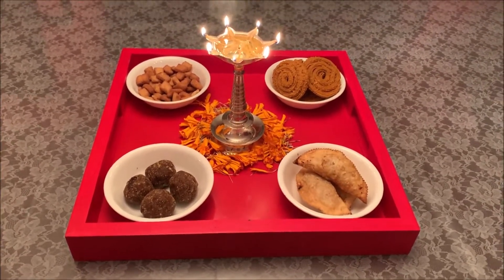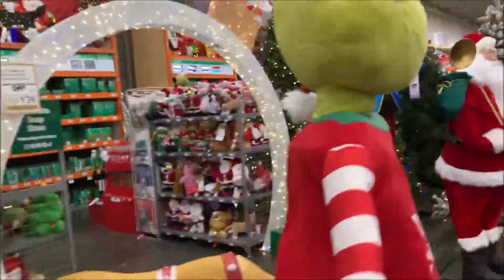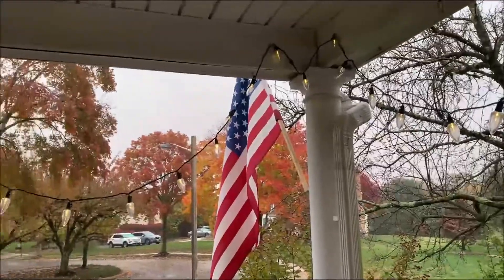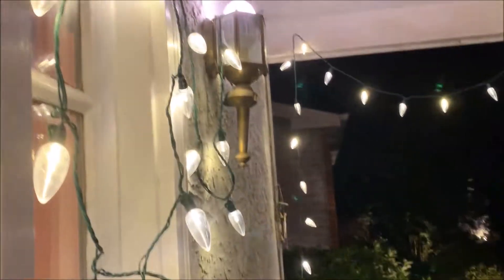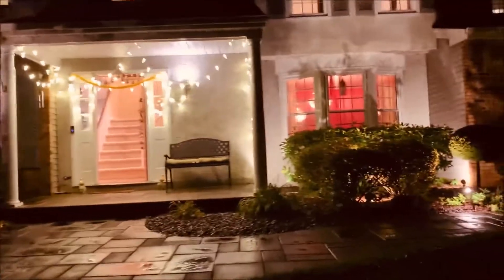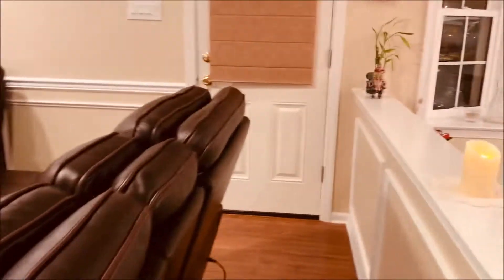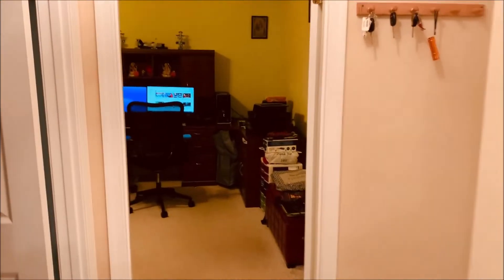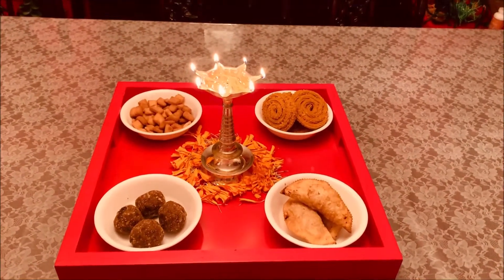Happy Diwali Happy New Year Saal Mubarak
Diwali celebration